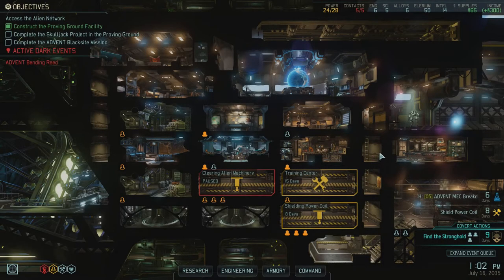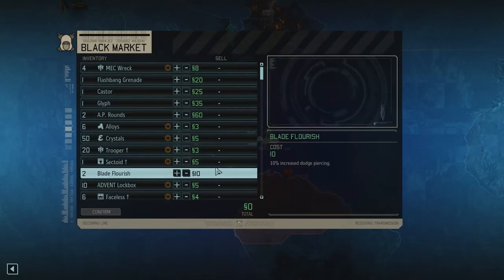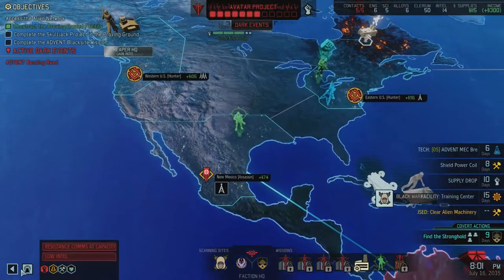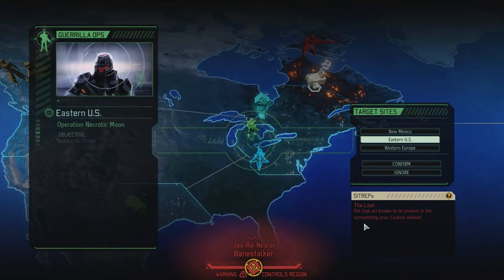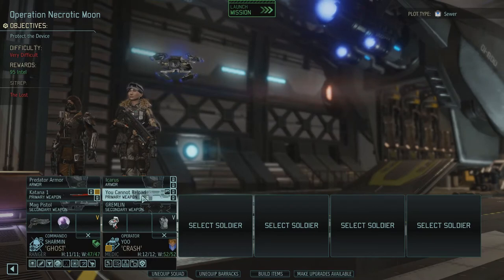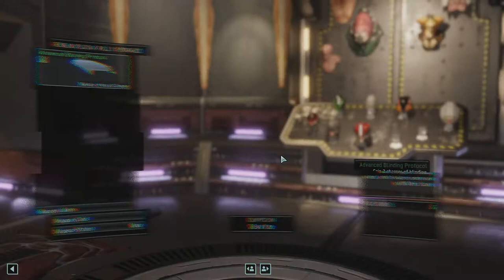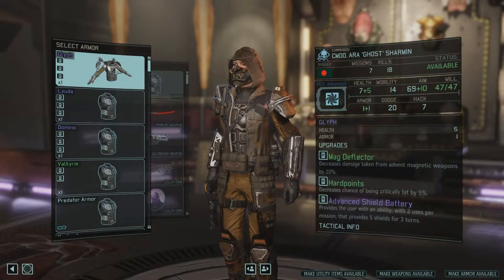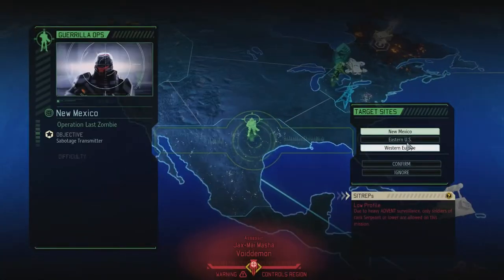Meticulous Planning – Part 18: S2 Modded XCOM 2 WOTC Legend (RPG Overhaul)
XCOM 2 War of the Chosen Modded Gameplay with Spaner. Join me for a heavily modded Legend campaign.